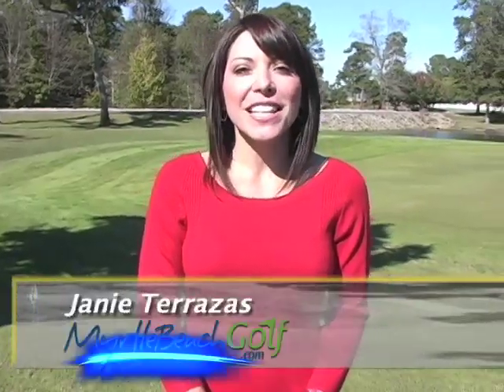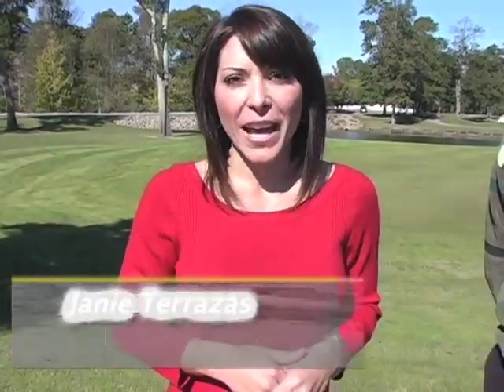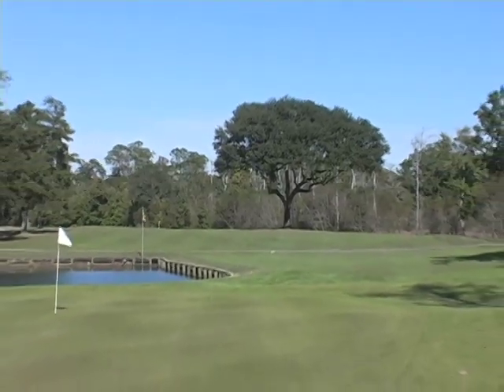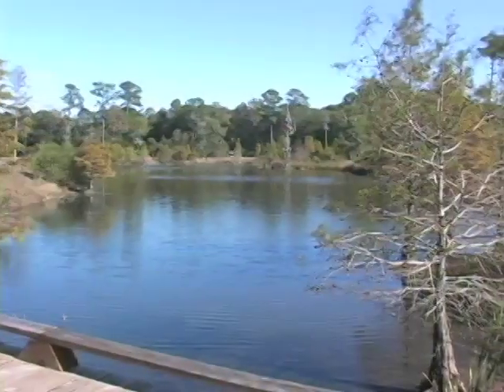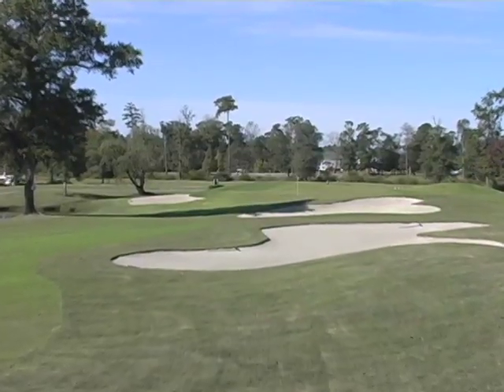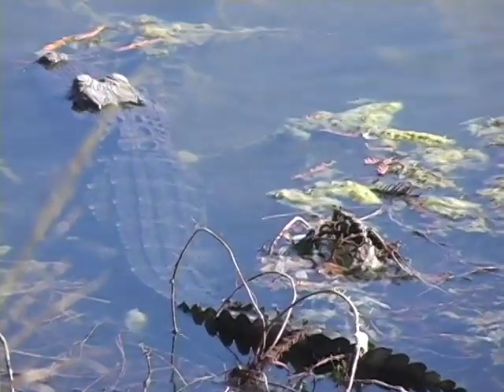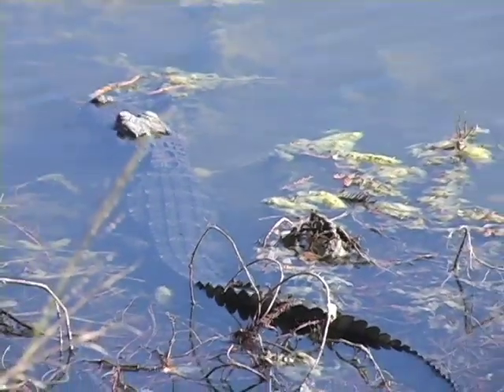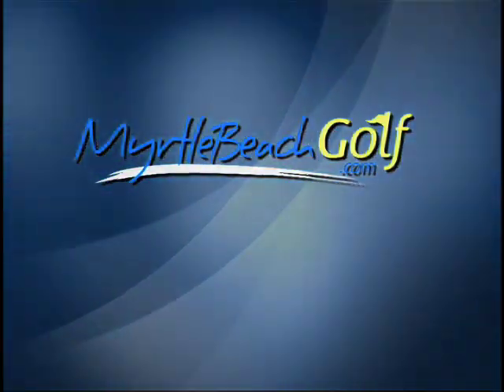Aberdeen Country Club in Myrtle Beach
Take a look at Aberdeen Country Club in Myrtle Beach